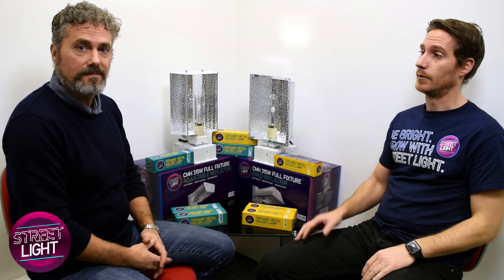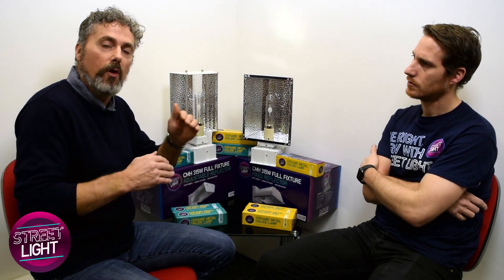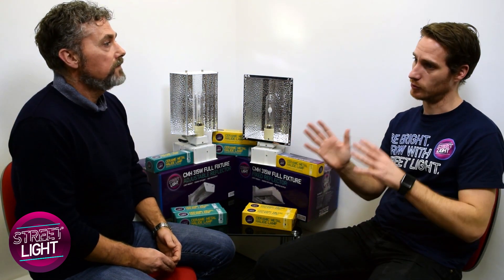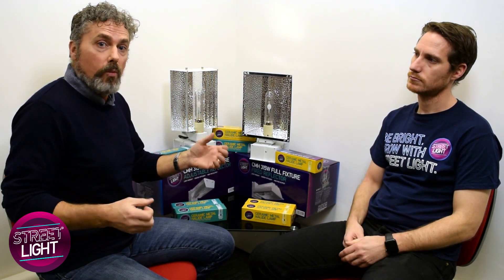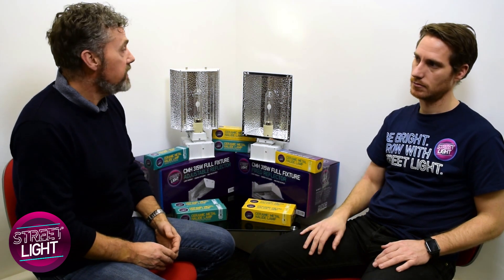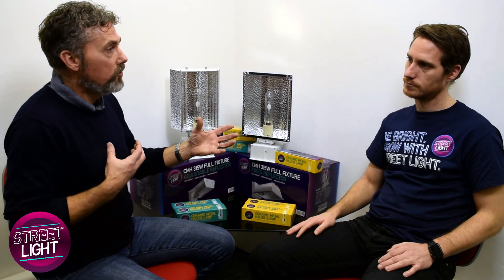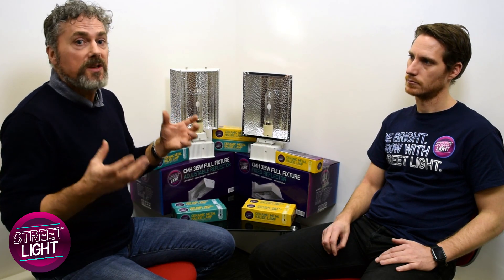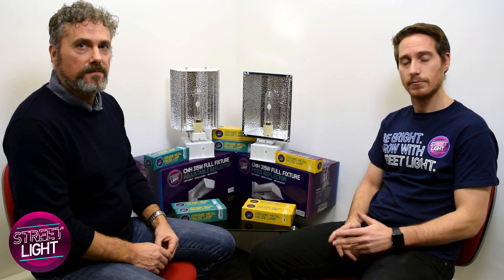Everything You Need To Know About CMH Lighting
CMH Lighting - What is it and how does it work?

In this video, our resident lighting expert David talks you through the benefits of using CMH lighting and how it can boost your crop!